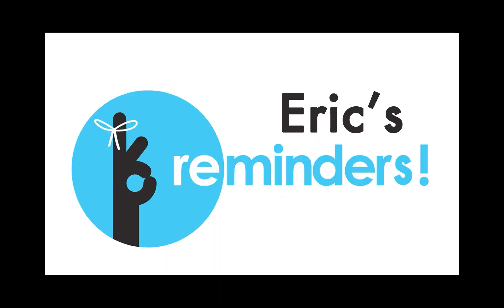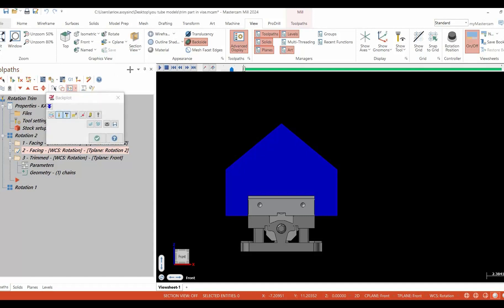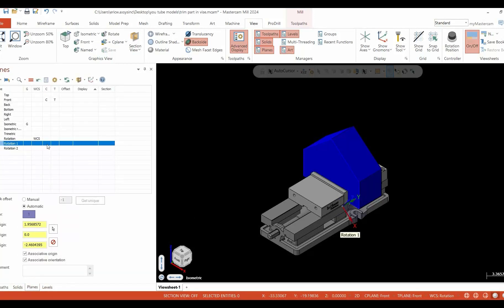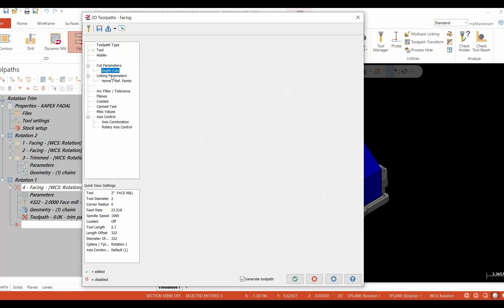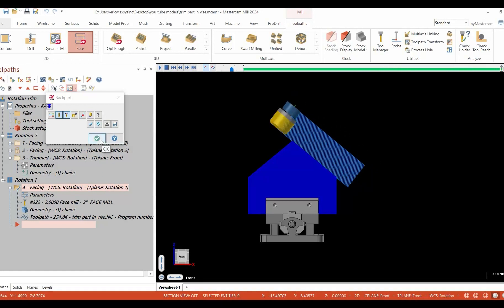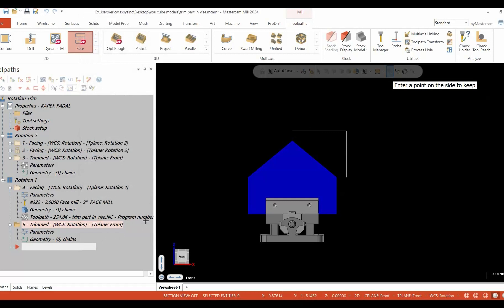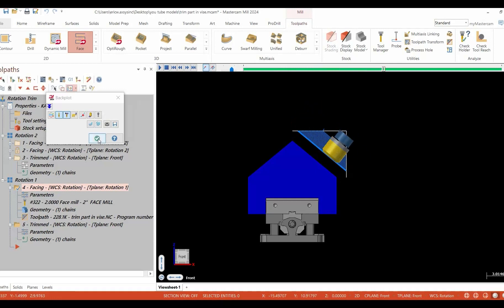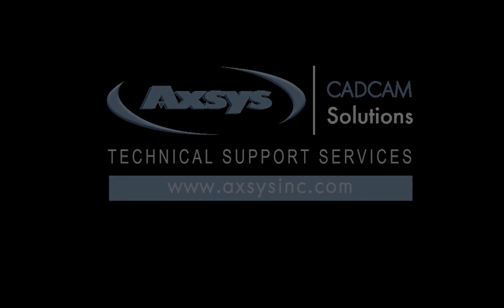Eric's Reminders: Toolpath Trimming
In this video Axsys Application Engineer & Support Specialist Eric Wennestrom demonstrates how to use the toolpath trimming feature of Mastercam.